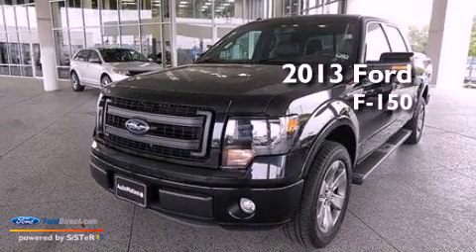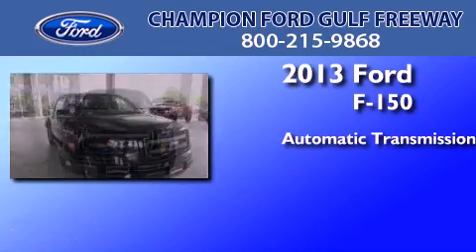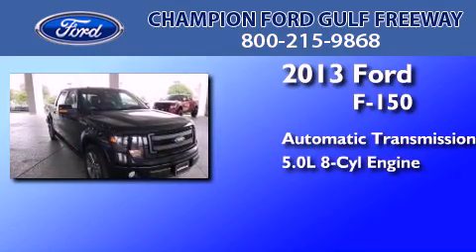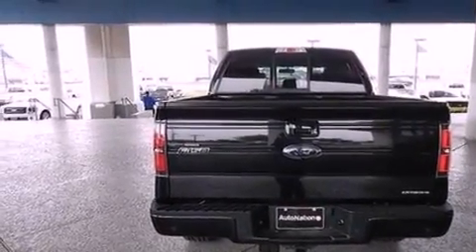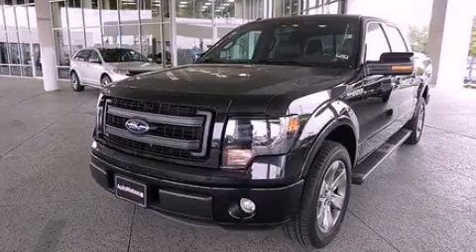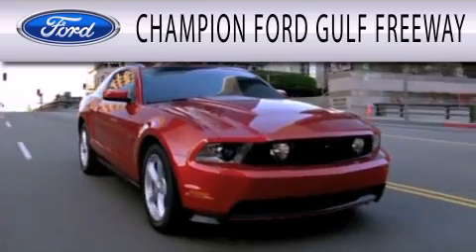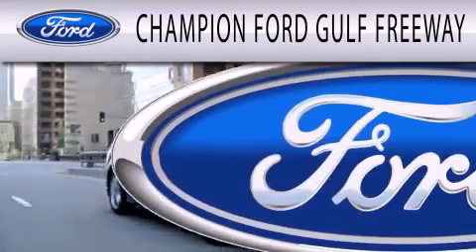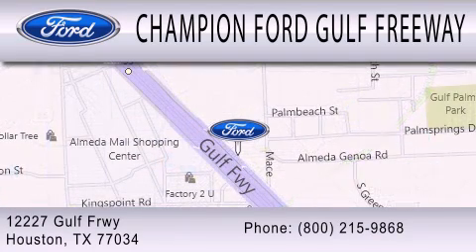2013 FORD F-150 Houston TX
Year : 2013
 Make : FORD
 Model : F-150
 Engine : 5.0L V8 32V MPFI DOHC
 Trans . : 6-SPEED AUTOMATIC
 Exterior : TUXEDO BLACK
 Miles : 5
 Interior : BLACK
 Stock : DFA15734